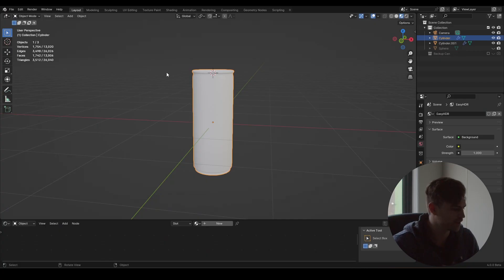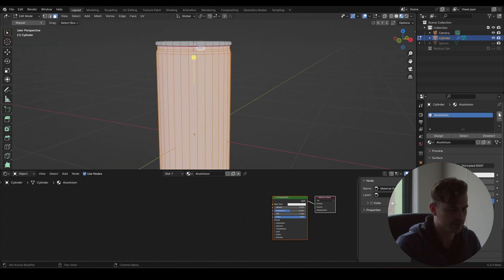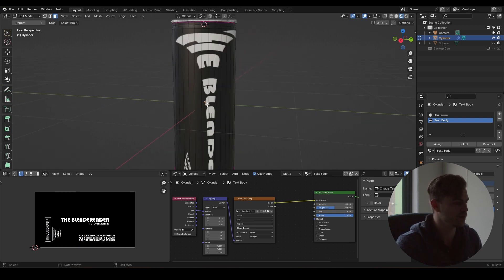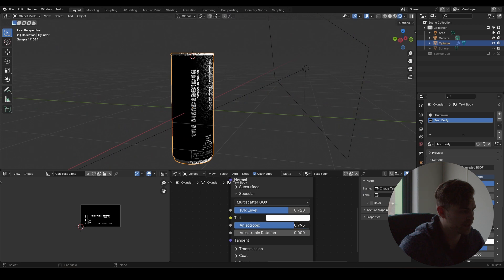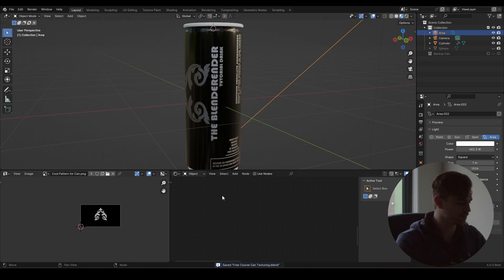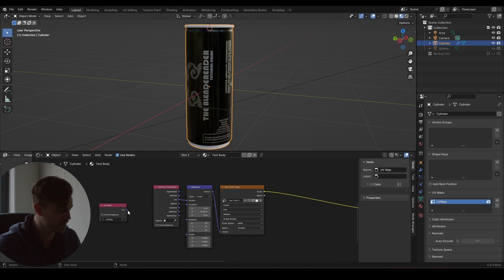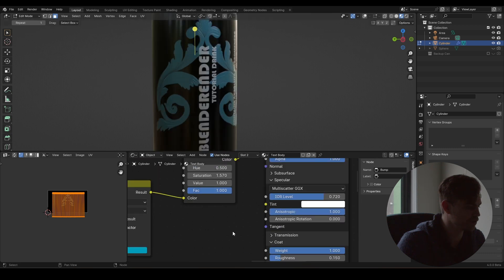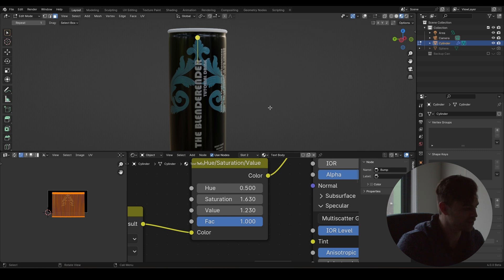How To Texture A Can in Blender 4.0 [Product Animation Masterclass: Part 2]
How To Texture A Can in Blender 4.0

Texturing A Can in Blender seems simple, but is quite tricky when you need to combine multiple UV maps.
In this video you'll learn how to combine UV maps, but also how the Multiply node actually works.
We're going to make a good looking can that we can use throughout the entire Free Course

00:00 What You'll Learn
00:35 Joining Objects Together
01:35 Assigning materials
03:25 How to make your own texture
04:20 UV Unwrapping
05:24 Texturing A Can
08:08 Adding A Cool Symbol
09:40 Explaining Multiply
10:50 Combining UV Maps
12:05 Texturing A Can Some More
15:25 Procedural Metallic Texture
17:29 Final Textured Can